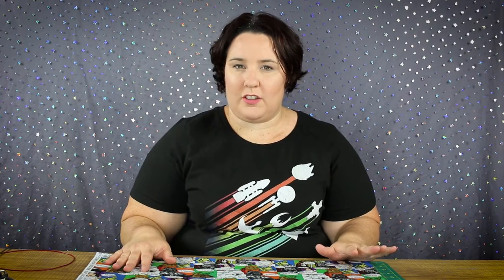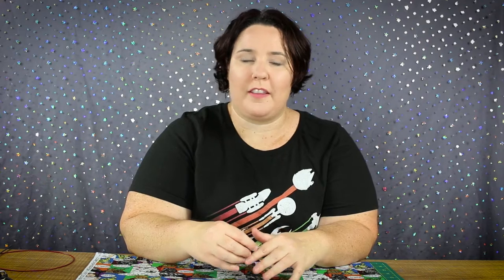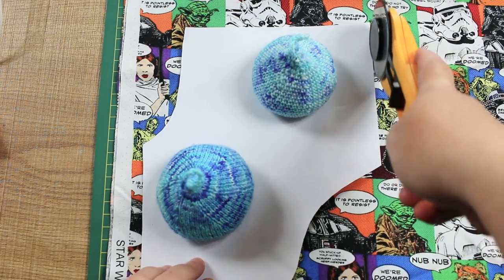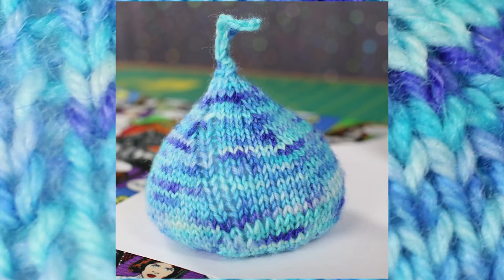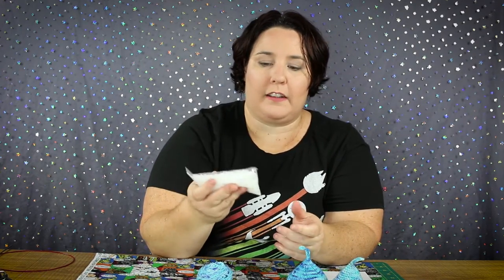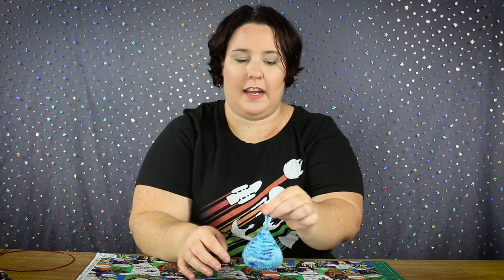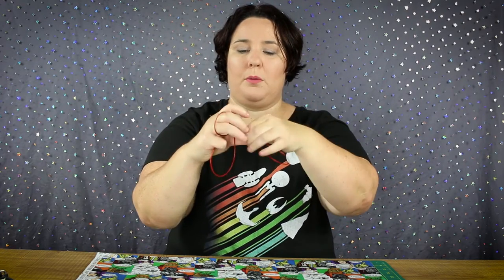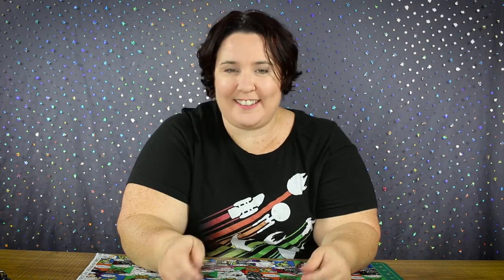How to Knit Pattern Weights for your sewing projects!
Fiberific! Ep # 46 Making sewing weights!
This weeks Tuesday Tutorial, is about making our own tools and sewing supplies! That's Right! Sewing Supplies! In this age of roller cutters, pins are being used less and less, but what is taking their place. we don't want out pattern bits to move. The answer is Pattern Weights! The free pattern is for both a knitted and crocheted pattern weight! In this video we will focus on the knitted pattern weight! We learn how to magic loop, knit front and back (kfb), Knit 2 stitches together (k2tog) and how NOT to fill a weight.. also how to fill it without making a massive mess! It turns out that these pattern weights can also be used as Juggling balls... according to Abbie...

Background Music
"10-13-16", ""12-10-16", "Contemplative Hip Hop"
James Sewell